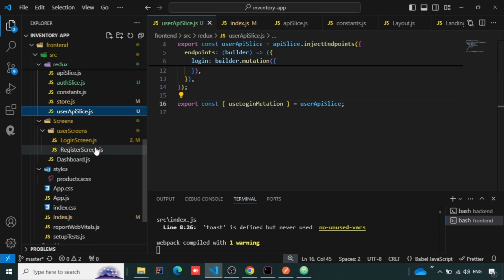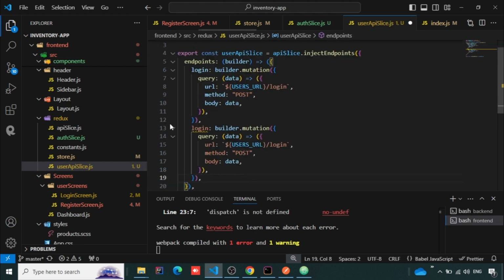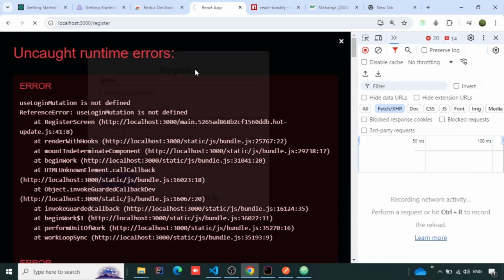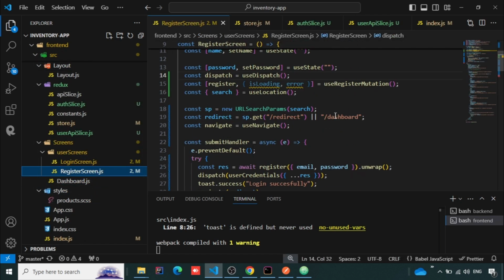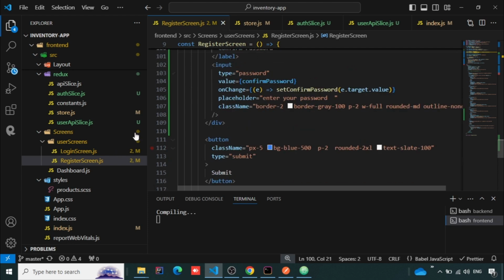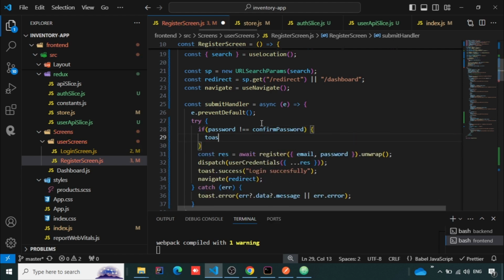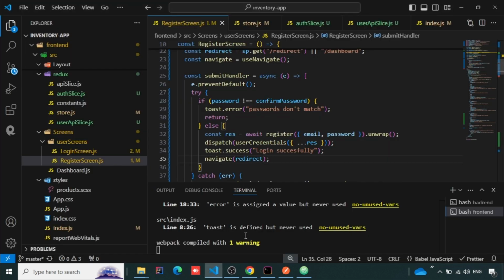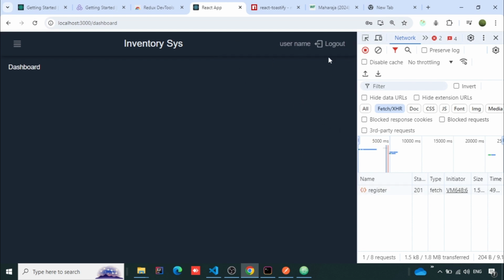Register User frontend react tailwing css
learn how to build real world application using mernstack to build an inventory management system as well as real time experience on how real Companies manage and build their systems apps ++